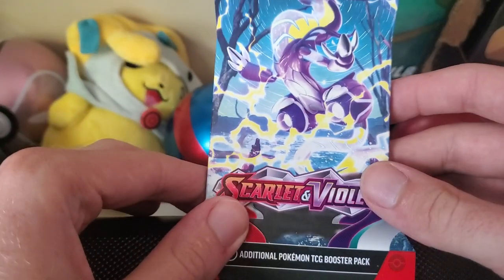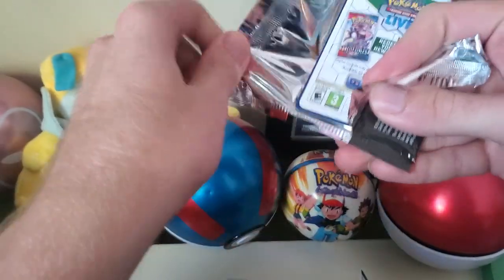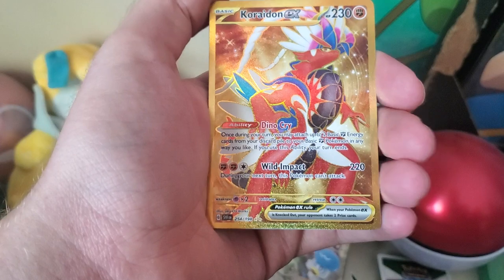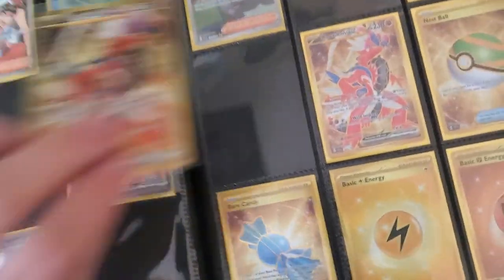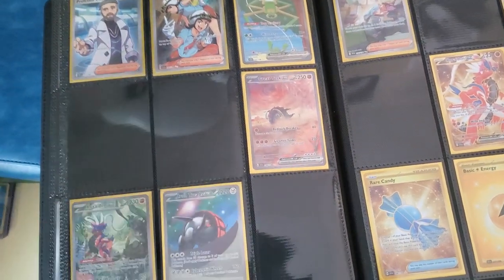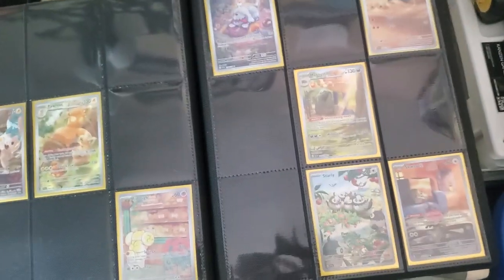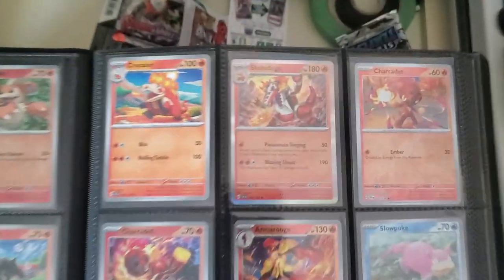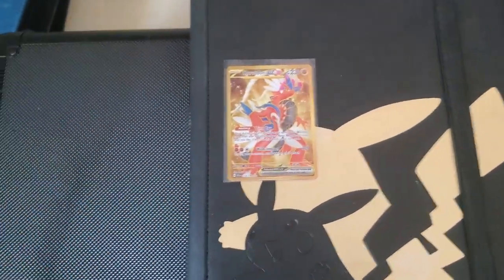SV OPENING AND BINDER UPDATE (WE STRUCK GOLD)